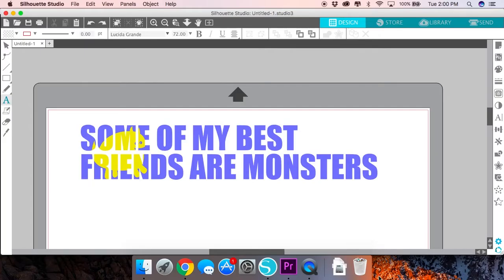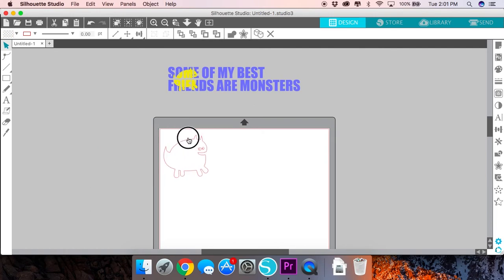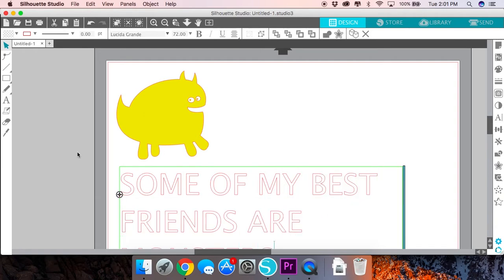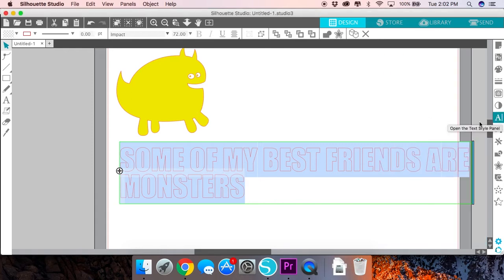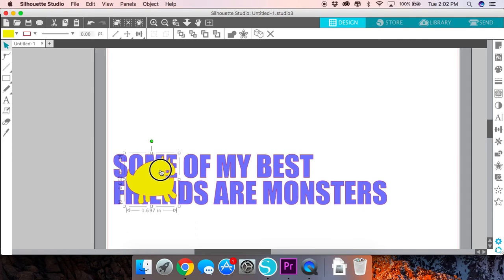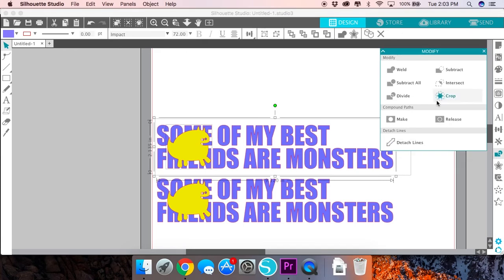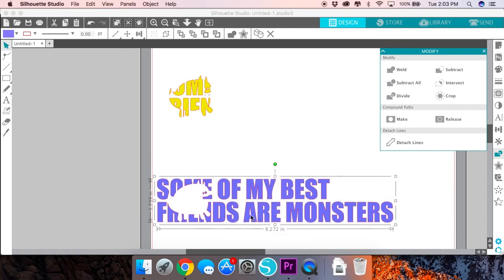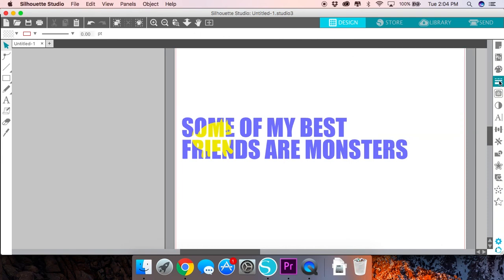Creating a Knockout Design in Silhouette Studio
In this video we will be showing you how to create a knockout design in silhouette studio using an image and text. This is a simple but effective technique to bring interest to your designs! Full written guide below 👇